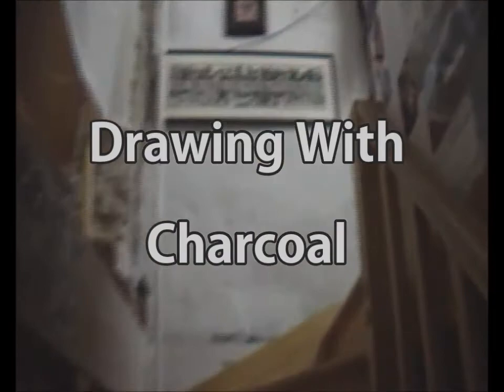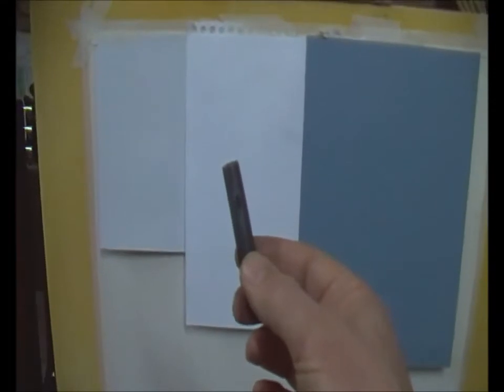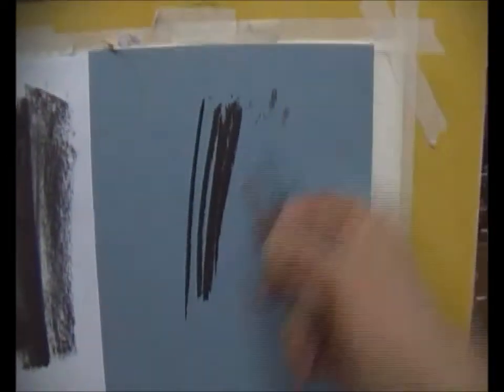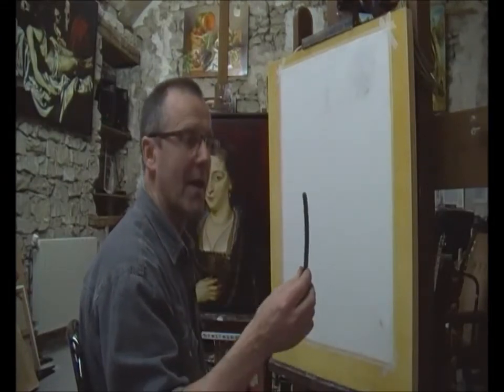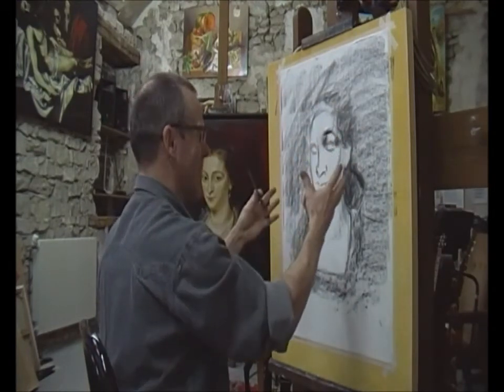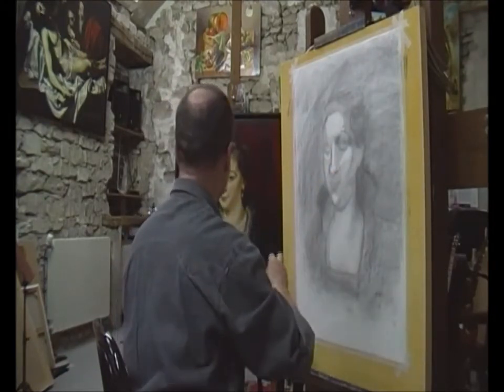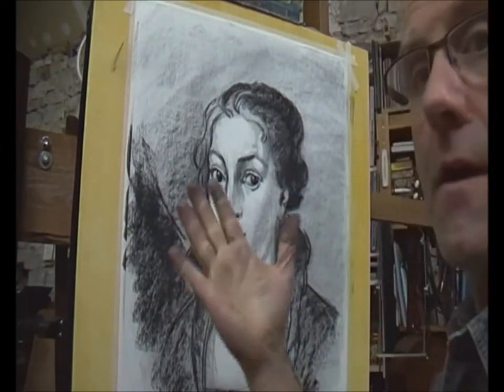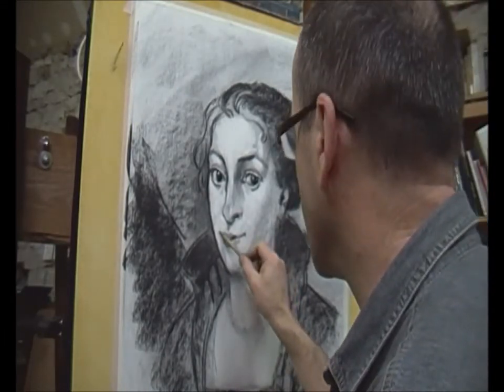Drawing With Charcoal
A demonstration of how I go about using charcoal. Not the only method, but there will be something here for beginner and seasoned artists alike.